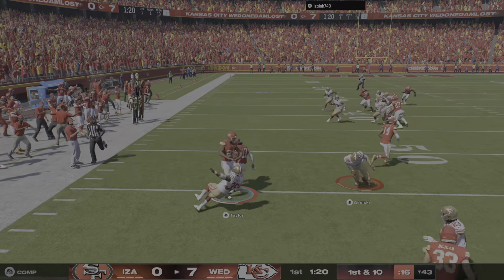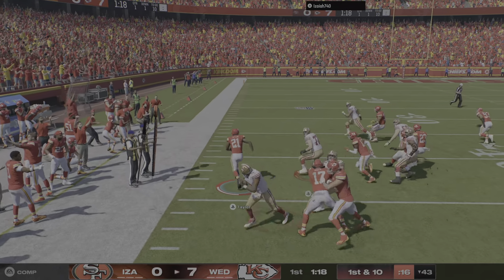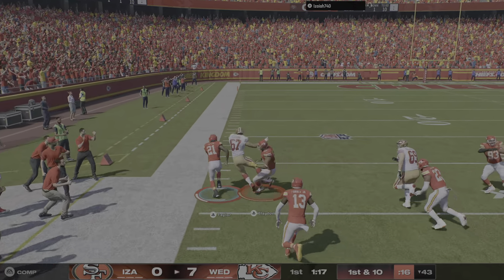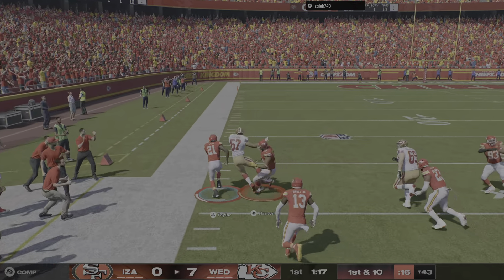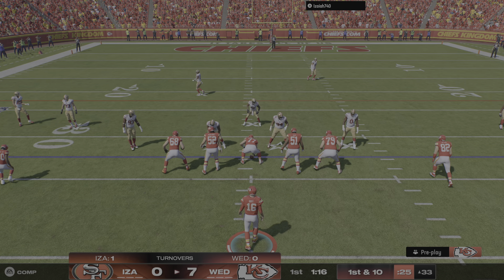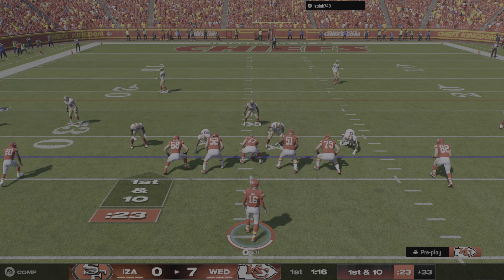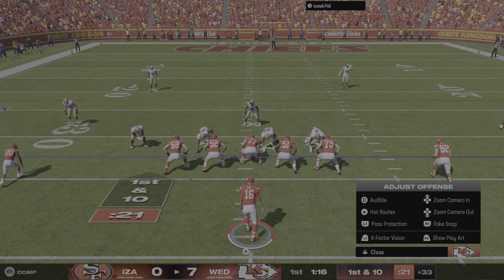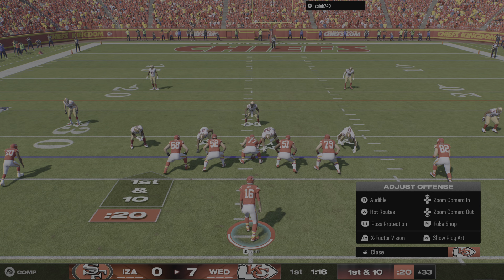Madden NFL 25_20241024193103